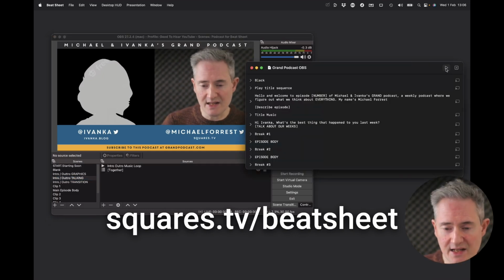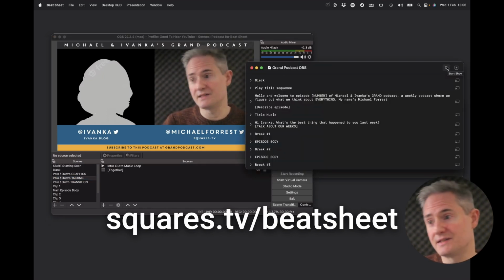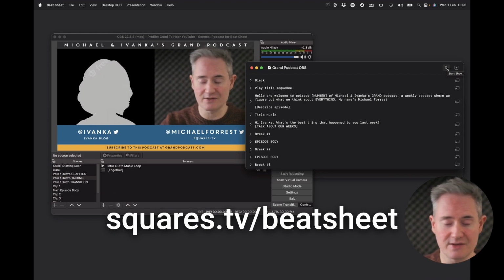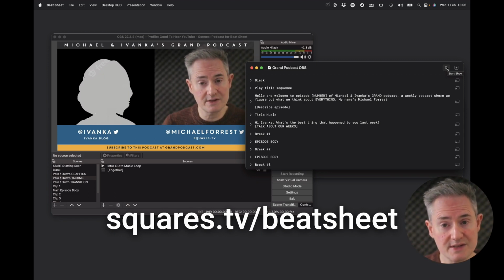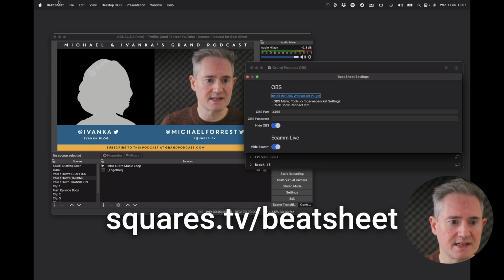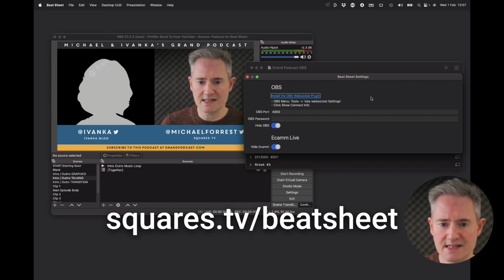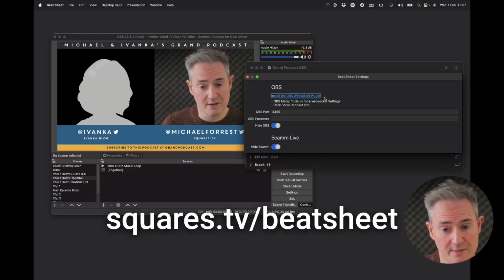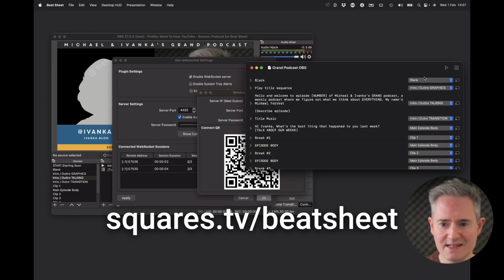Run a Video Podcast with OBS & Beat Sheet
This is a video about Run a Video Podcast with OBS & Beat Sheet

00:00 Run a Video Podcast with OBS & Beat Sheet
02:58 How to get Beat Sheet